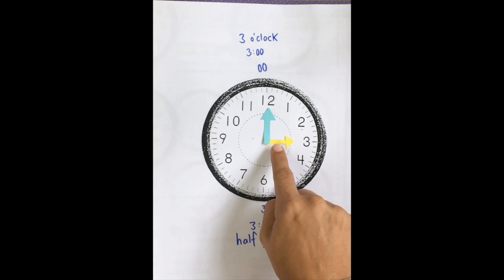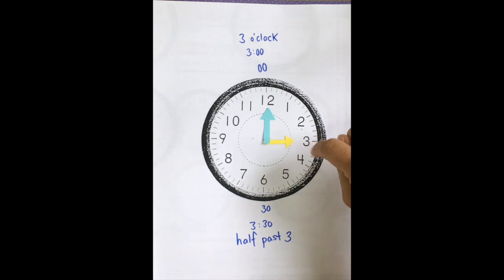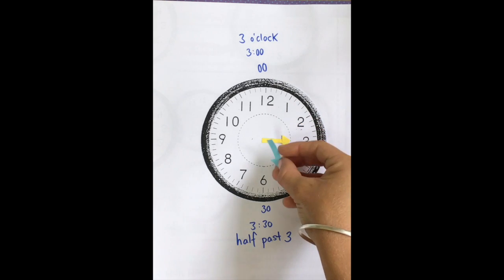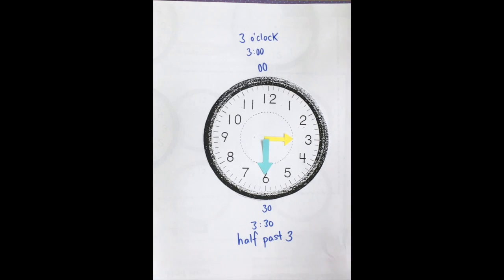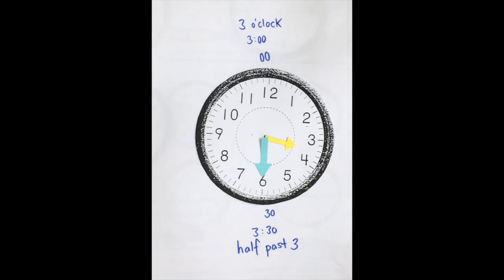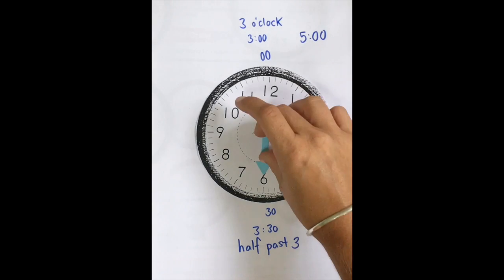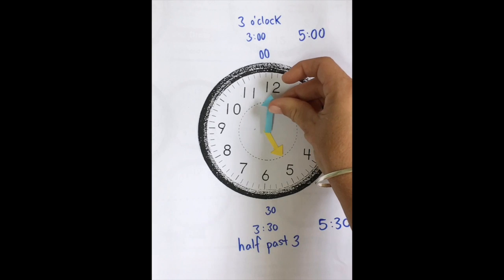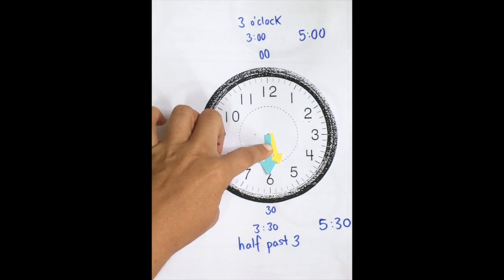Telling the time to the hour and half hour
Math- Go Math intro to telling the time